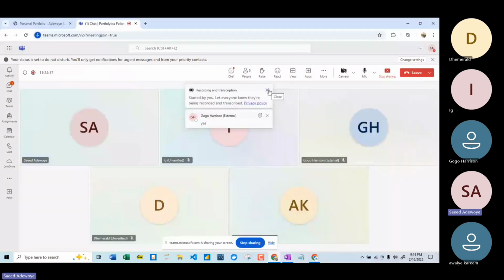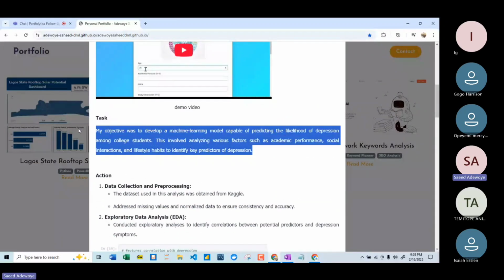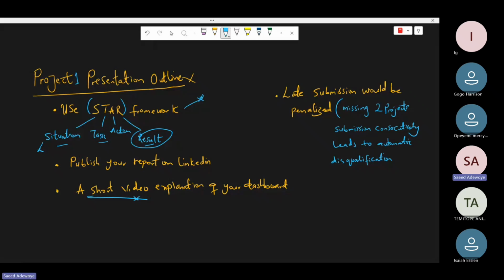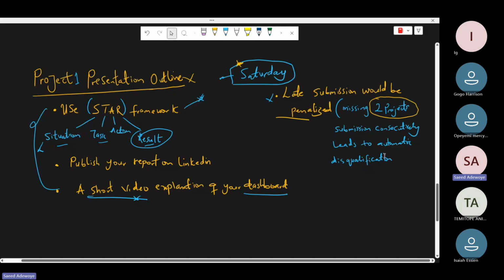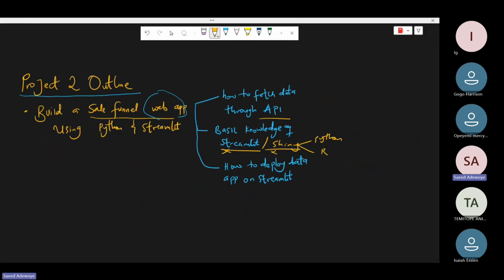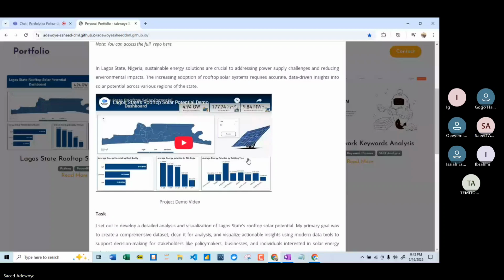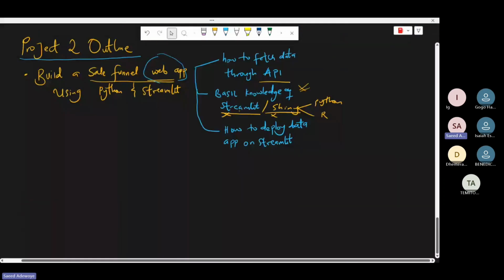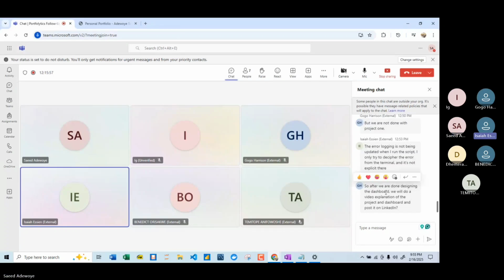How to Present Your Data Analysis Portfolio Project